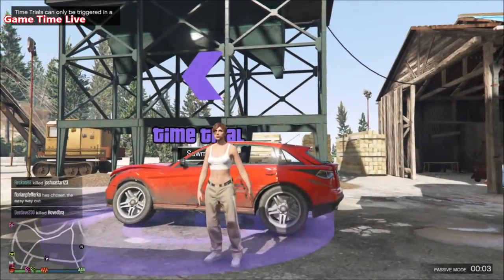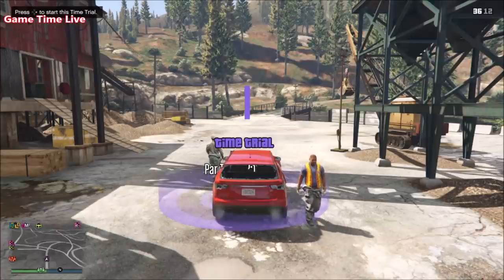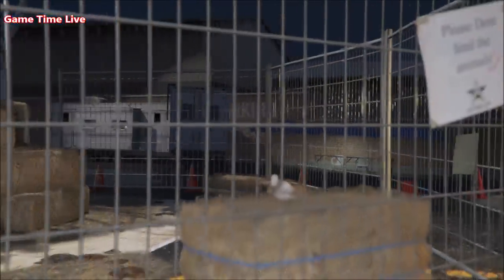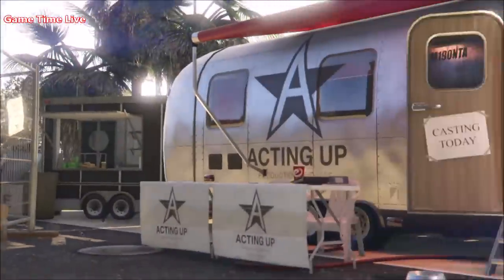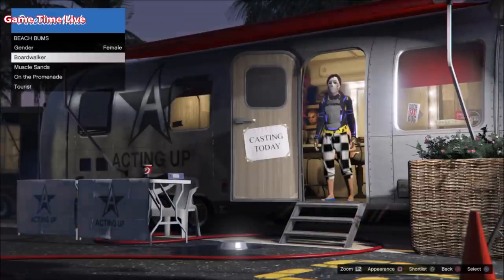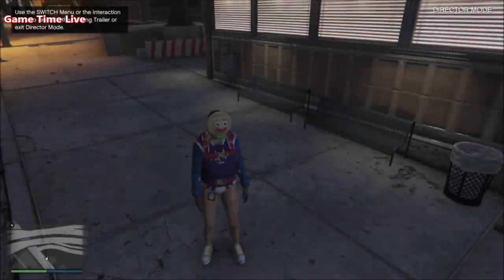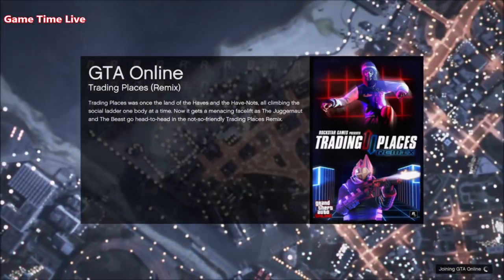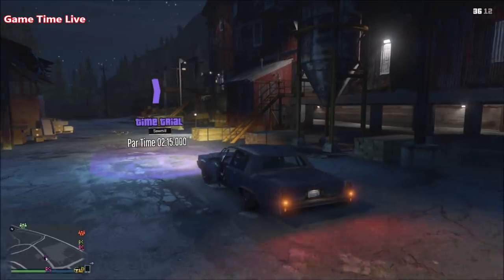GTA5 I Director Mode Outfit Glitch + Save Method! (FEMALE) XBOX + PS4 (Tutorial)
❤️ Open Me! ❤️
GTA5 I *NEW* Director Mode Outfit Glitch + Save Method! (FEMALE) XBOX + PS4 (Tutorial)

❤ Did you like it? So➜ Drop 1 Like